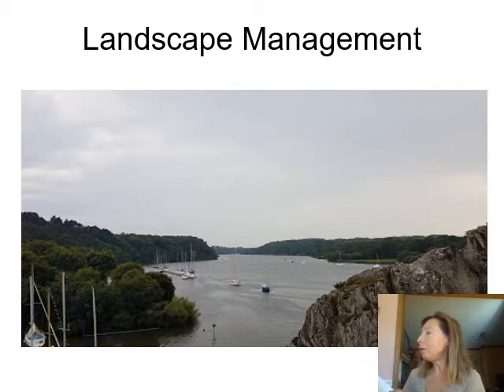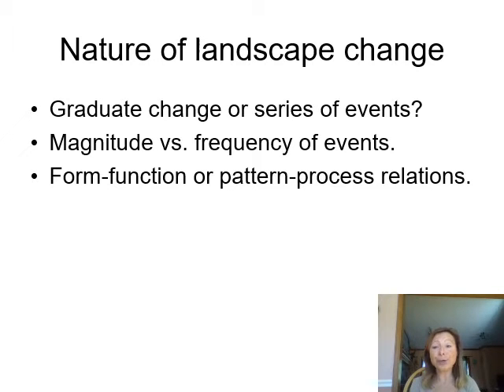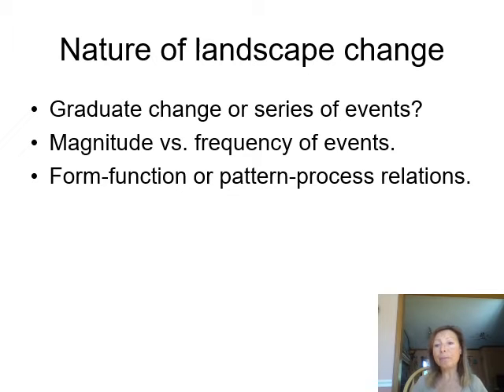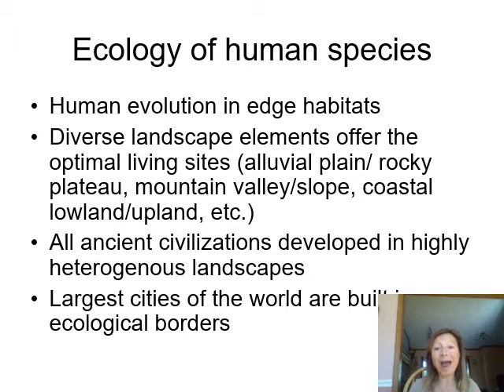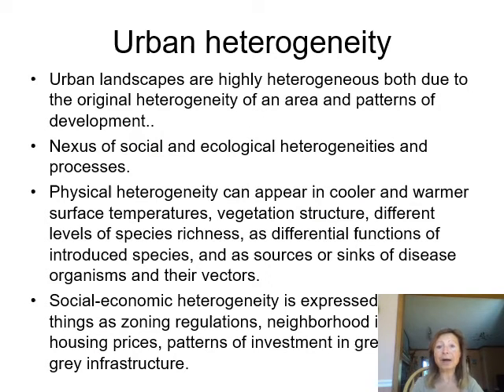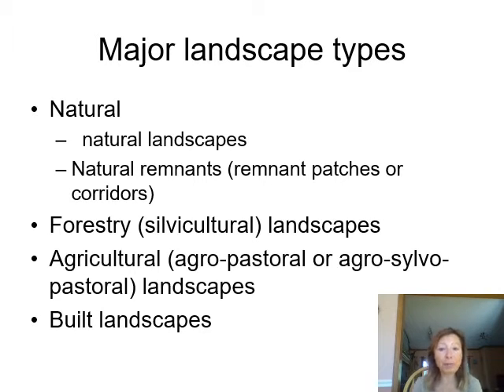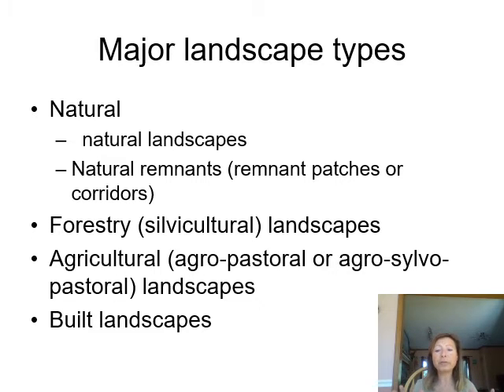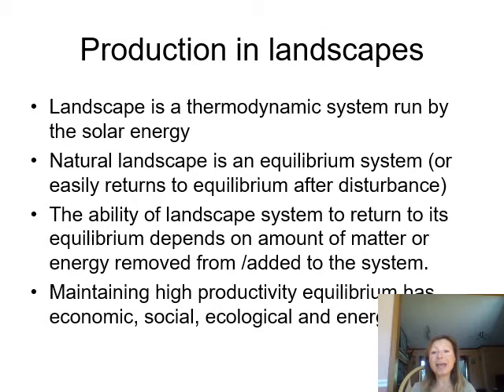Lecture5 Landscape Management